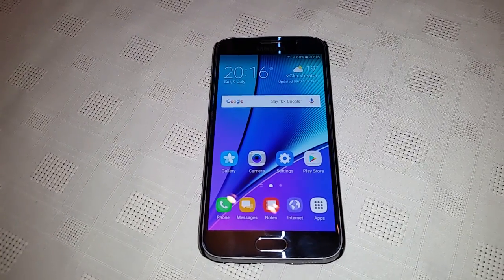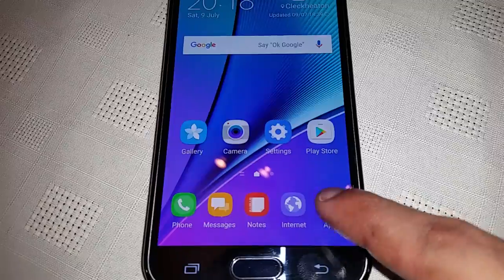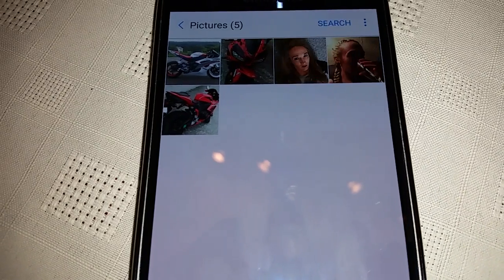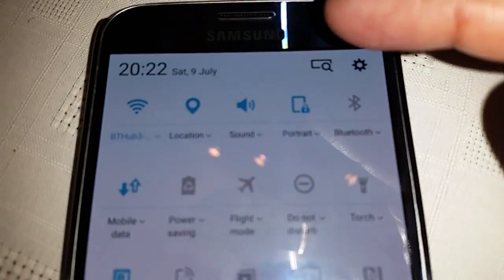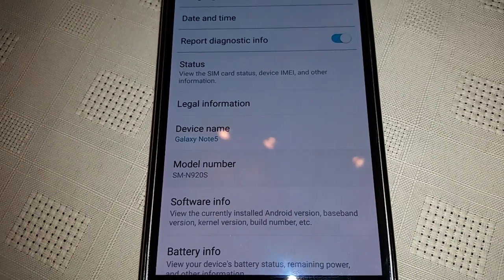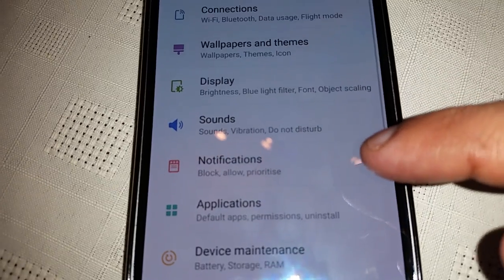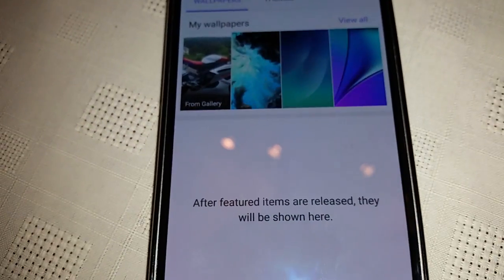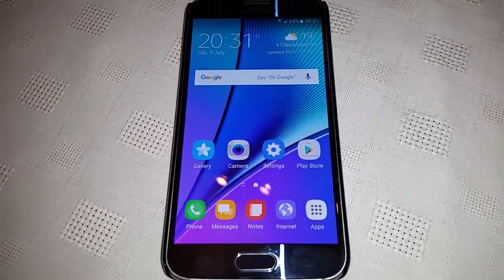Samsung Galaxy Note 7 New Touchwiz (Project Grace Detailed Review)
This is a video review of the new samsung galaxy note 7  touchwiz ui that will be found on the new samsung galaxy note 7 due to be released later this years sometime Enjoy!!

WATCH HOW TO INSTALL THIS SAMSUNG GALAXY NOTE 7 UI PROJECT GRACE